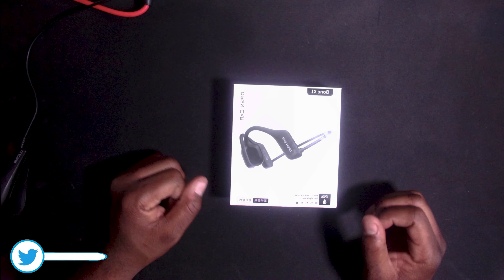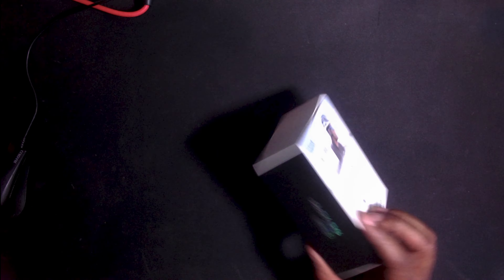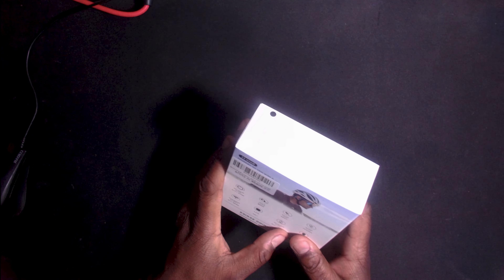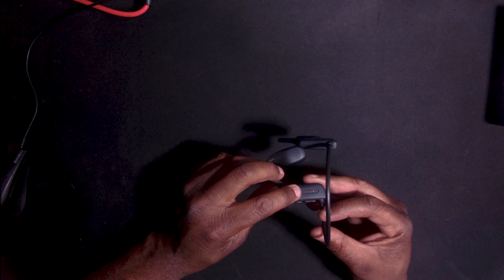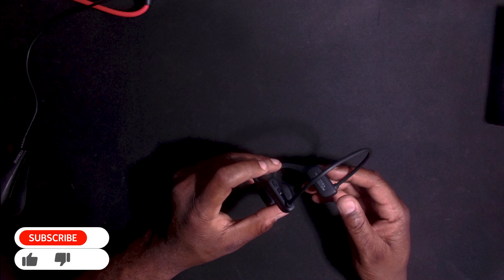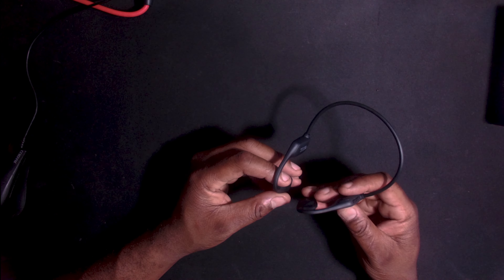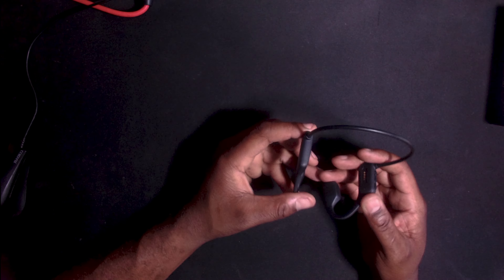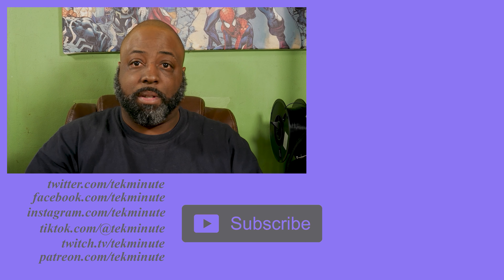Bone X1 Bone Conduction Earphones Review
Products are shown in the video

I received the Bone X1 Open Ear Bone Conduction for review, As soon as I received them I took them out of the packaging Immediately pair them to my phone, which was very easy and quick. I started listening to them and I didn’t like them at all. I didn’t understand why would any one want these bone conduction earphones, I didn't know, what bone conduction was ? All I knew these things are vibrating a lot? That when I thought you know what I need to start reading the packaging first. After reading it and doing some research online. I learned that earphones are good for people with hearing problems and or who just want to be aware of their surroundings. So I tried the earphones for what they were attending to be used for outdoor activity. I went jogging and cycling last weekend and I use these earphones. While enjoying my activity with I can appreciate the open ear design and the benefits of bone conduction, I was able to hear my music and what going on around me which is very important to me I live in California. But before I go let’s talk about the specs, these earphones has Bluetooth 5.2, are light weight, IPX5 water-resistant, and have a long-lasting battery. Thank you for reading

If you would like to help out my channel

I have a discord, where we can hang out and talk tech and more!